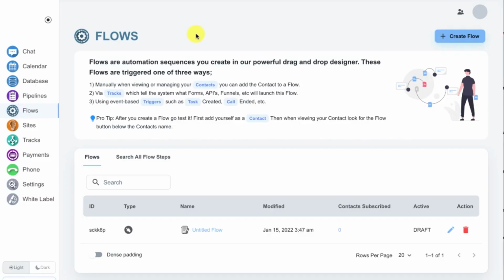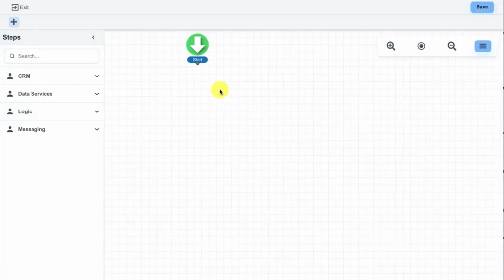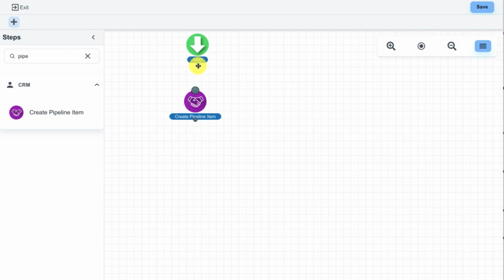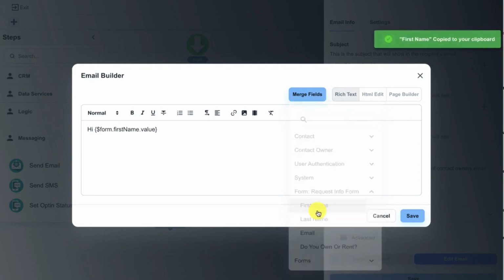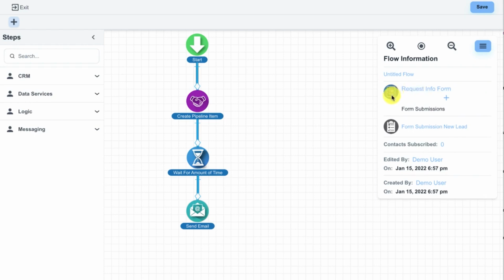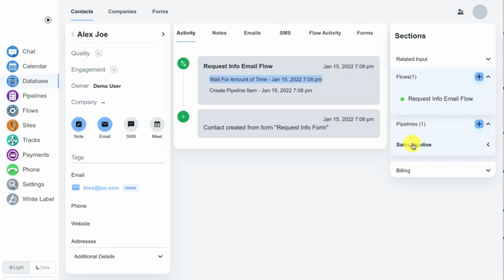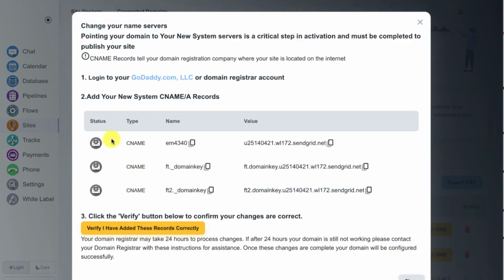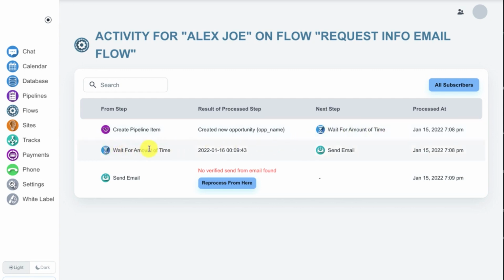Automations Advanced for Alseif Ember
Learn advanced automation techniques with Alseif Ember. Automate your work flow so you can get back to what's important.